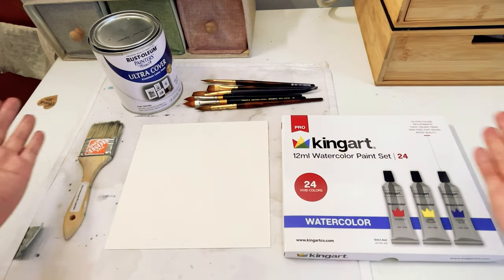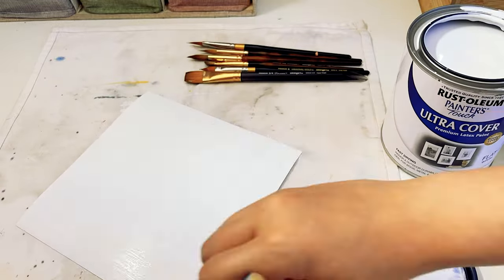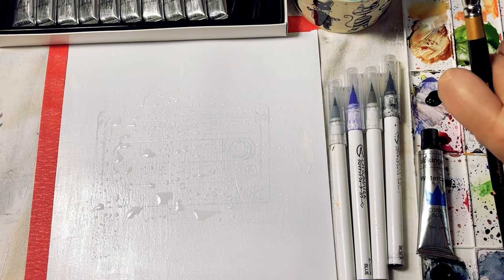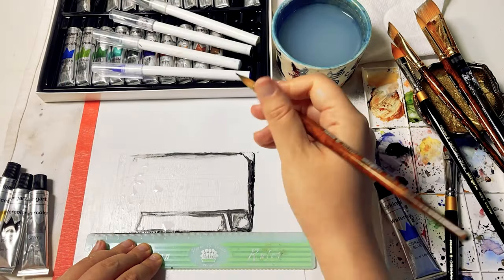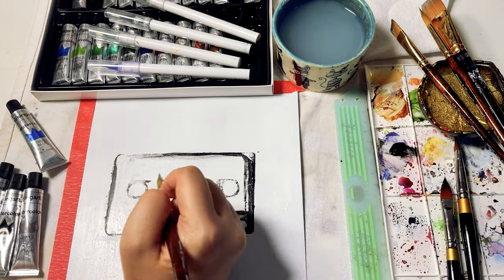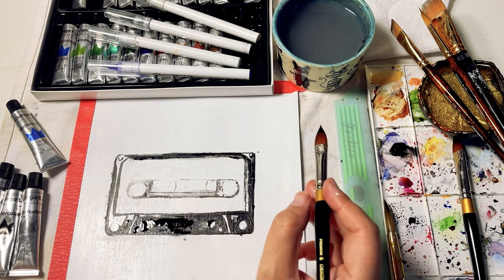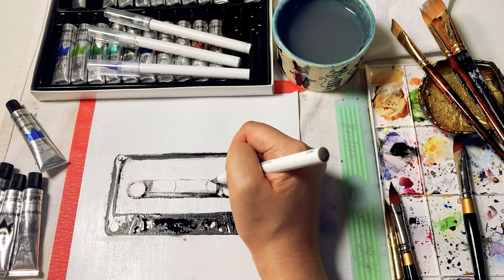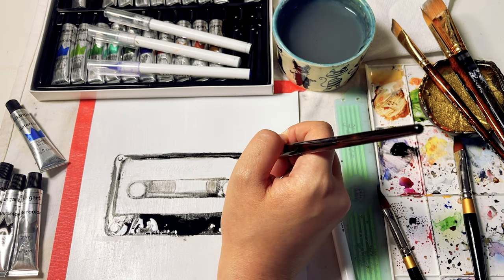REWIND Retro Cassette | How To Paint In The Old News Press Style | Bonus Review KINGART Supplies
Don't we all wish we can rewind, forward, and pause our lives at will? Like a retro cassette from the 80's-90's, we create mixtapes of our favorite artists starting on the A side then moving on to the B side...Remember the 2 sides 😂  To be clear, mixtapes pretty much got fazed out by the time I was 9 years old...so I'm not that old!
• 24 Watercolor Paint Set
Brushes:
• Premium 8 Finesse Max Round Brush
• Premium 10 Finesse Max Round Brush
• Premium 6 Original Gold Oval Petal Brush
• Premium 8 Original Gold Oval Petal Brush
• Premium 1/2 Finesse Angle Shader Brush
• Premium 3/4 Finesse Aqua Wash Brush
Other none- KINGART tools I used:
1. Chromatek 54 Watercolor Pens

2.  Acquerello Portofino Watercolor Blocks 8" x 8"
 I am Stella Chang an artist based in NYC. I work primarily in watercolor and ink. My practice includes creating original paintings, licensing artworks, digital prints, and multimedia pieces in the form of NFTs, as well as 3D printing.